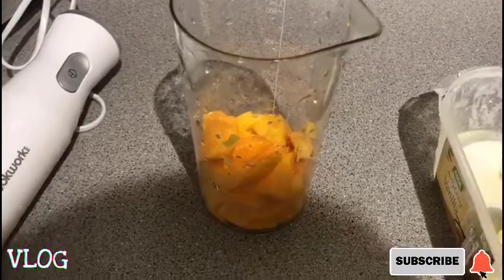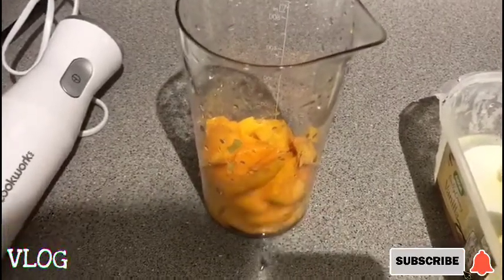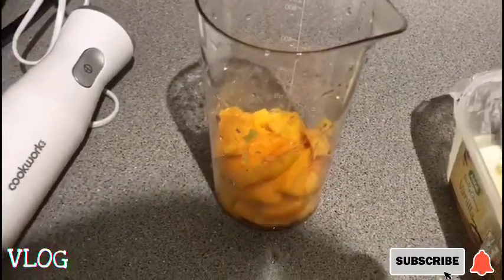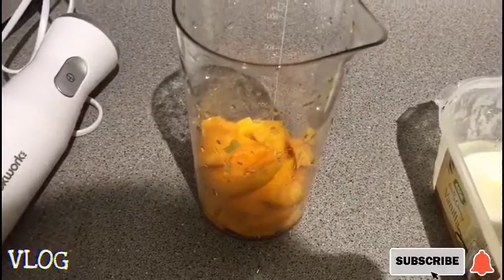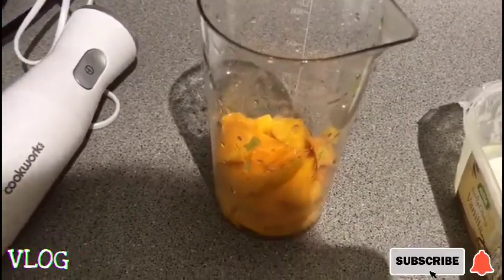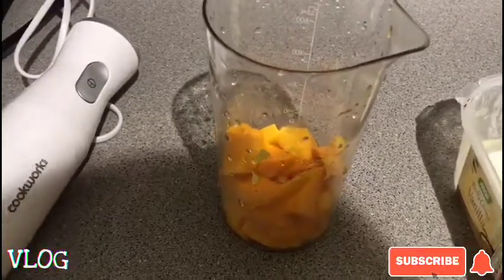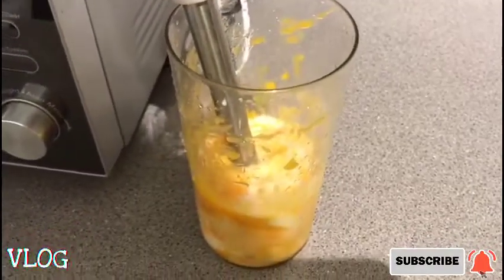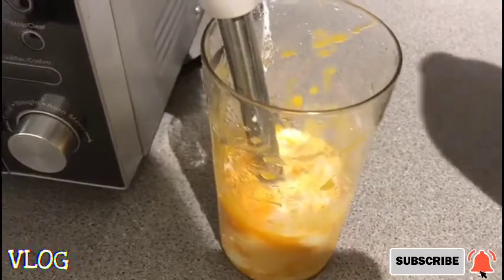Sylhety uk vlog-14 mango smoothie